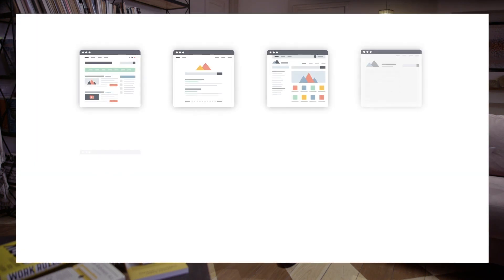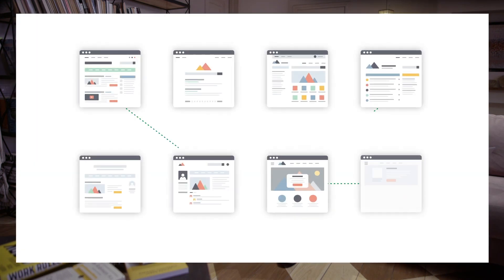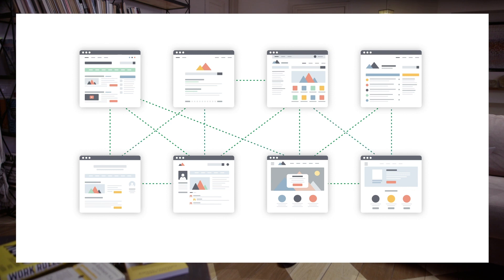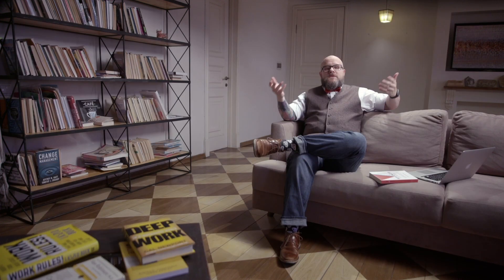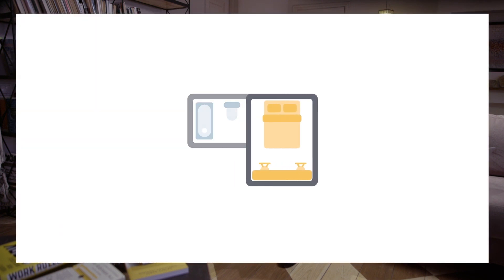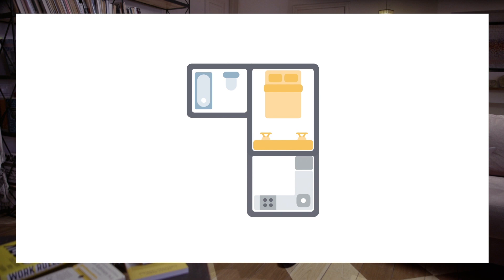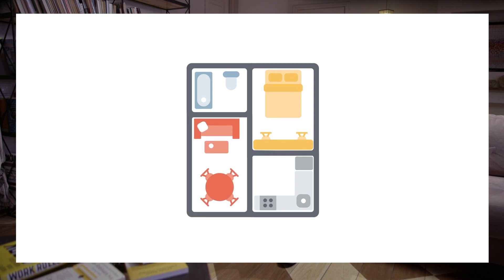How Do Search Engines Work | Lesson 1/31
Learn how the internet and search engines work.

0:00 Intro
0:05 Introduction to the SEO Fundamentals Course
0:58 How Does the Internet Work?
2:28 How Do Search Engines Work?

You might find it useful:
Try out Semrush SEO tools!

Learn how to boost your SEO with Semrush tools with our in-depth course:

Boiled down to the simplest concept, the internet is really just a huge collection of pages that are connected by links. I like to use cities as a metaphor - a website is like a house, where each room in the house is a different page on the site, with hallways and stairs connecting the different rooms, but the rooms add up to a cohesive whole. You have different houses on the street, but everything in the neighborhood is related. If you add even more houses, you end up with a city.

Think of links like roads - they connect the different buildings and neighborhoods together. A big popular website is like a large office building, with lots of roads leading to it. It's easy to see, and there are plenty of different ways to get there.

If you're building a new site, it's like you're adding a new building to the city. Where would you rather have that building? If you're right on the intersection of the freeway and several cross streets, it'll be a popular location that's easy to find. But if you build it way outside of town in the middle of a huge field, no one will know it's there.

Back in the beginning of the World Wide Web, when there weren't that many sites, you could only reach a website by typing in the address of the page or by clicking a link on another site.

How Do Search Engines Work?

In the early 90s, the web had grown too large to sustain such a simple navigation and discovery process. The first search engines were born - now users could type keywords into the search engine and receive a list of websites related to the search phrase. Excite, AltaVista, and Yahoo! quickly changed the way that people were using the internet.

In the late 90s, Larry Page and Sergey Brin were working on their own search engine, and they were the first to use links as a signal of authority and trust. When Google was finally released, it quickly became the favored search engine because the quality of the search results far surpassed the other options.

The search engines created advanced algorithms that analyze hundreds of factors for each website - both on and off the website. The algorithms are constantly updated and adjusted to ensure that search results are the best they can be.